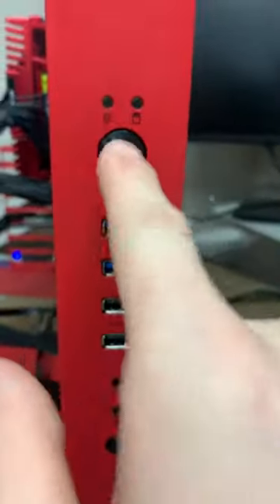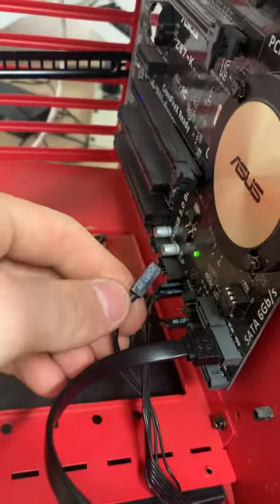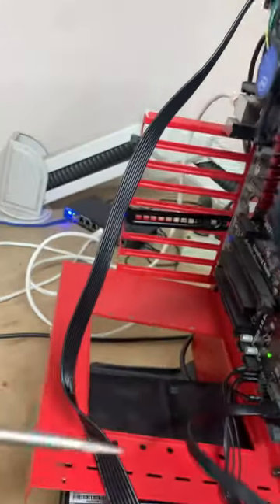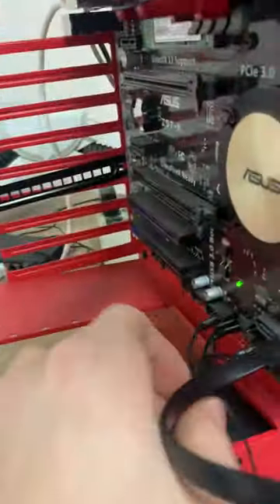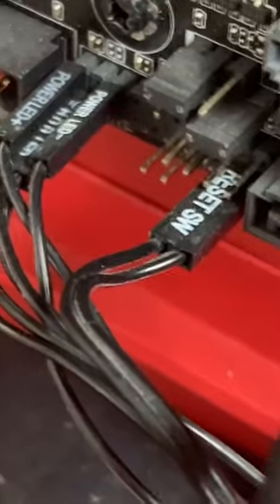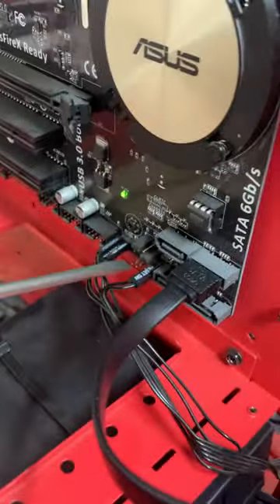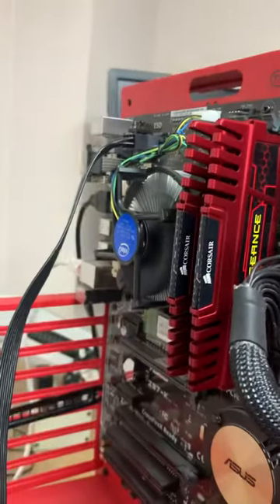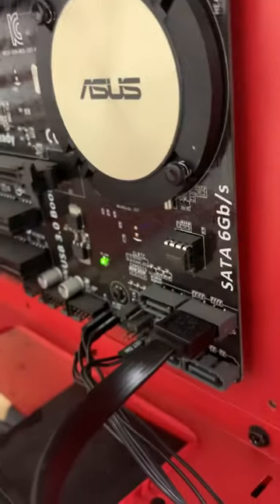How to power on PC without power button